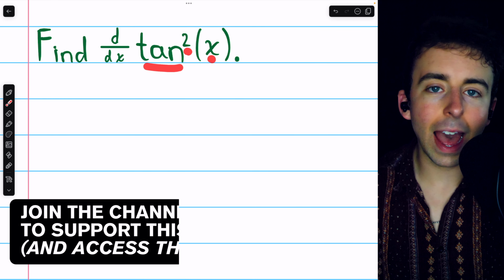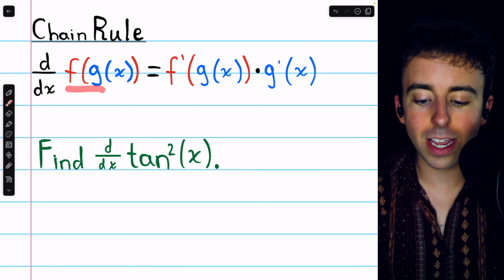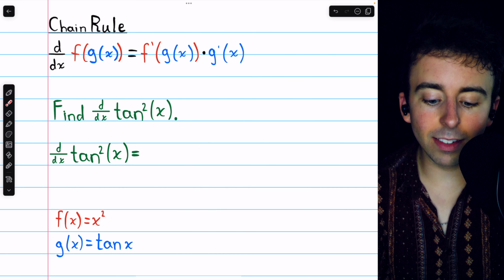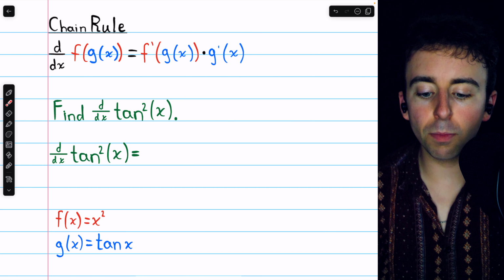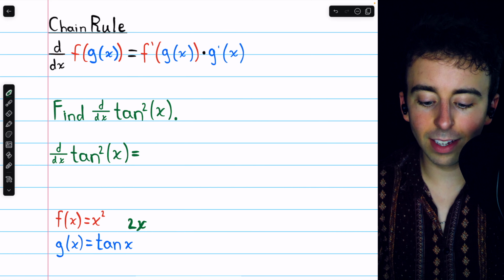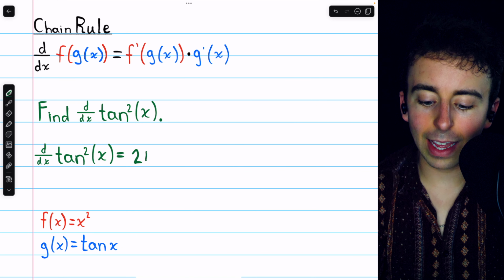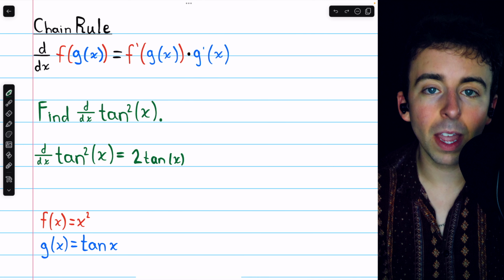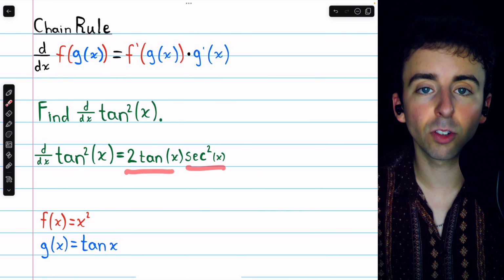Derivative of tan^2(x) | Calculus 1 Exercises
We differentiate tan^2(x) using the chain rule. Thus we'll find the derivative of tan^2(x) is 2tan(x)sec^2(x).